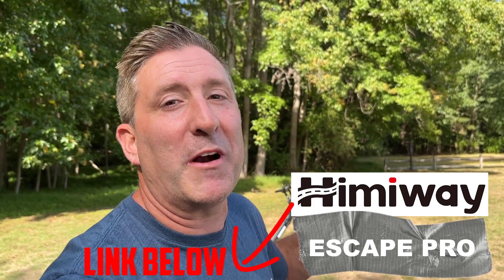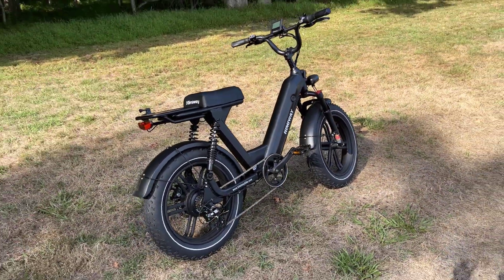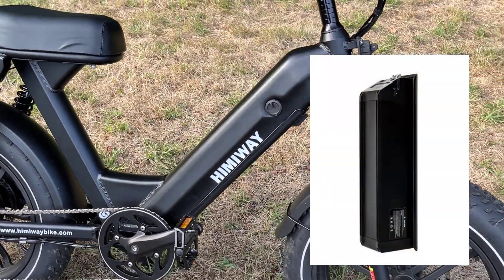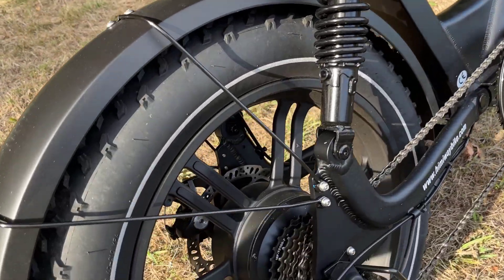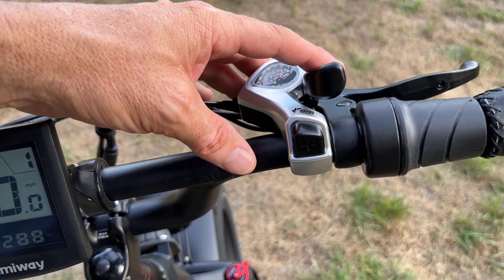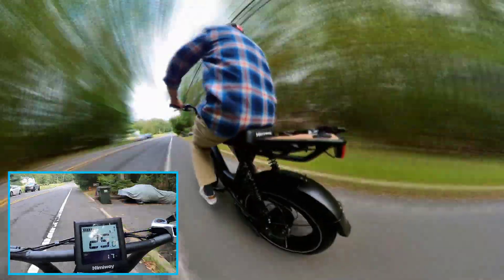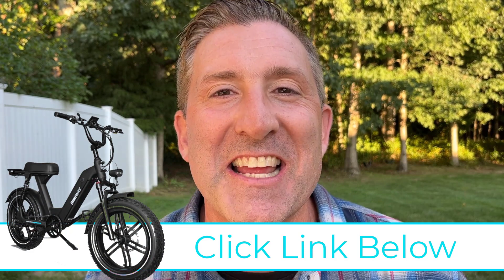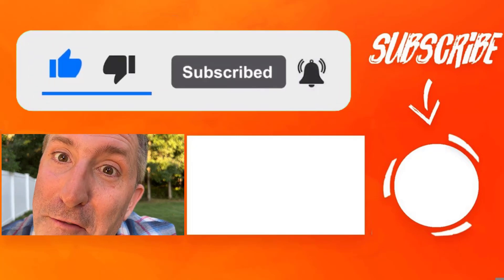The Best E-bike of 2022 - Himiway Escape Pro 🚴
Transportation as we know it has changed forever.  Thanks to simple and reliable electric bikes, that annoying commute can become a fun joyride.  So Ebike have tons going for them including; reliable electric powered, 20+ miles of range, decent road speeds, and comfortable safe rides.
In this video I review one of the top-of-the line ebikes from Himiway called the Escape Pro.  This battery powered bike can reach speeds of 25mph and travel over 20 miles without pedaling all with the rugged moped style.  This rugged bike features fat tires, disc brakes, and full suspension.
So check out this review and test of the best e-bike for 2022!!!

00:00 Himiway Escape Pro Intro
01:11 Escape Pro Upclose
04:49 How Far?
05:38 Riding Footage
06:30 Build
08:00 Did I like it?